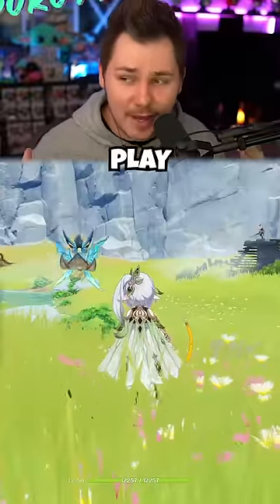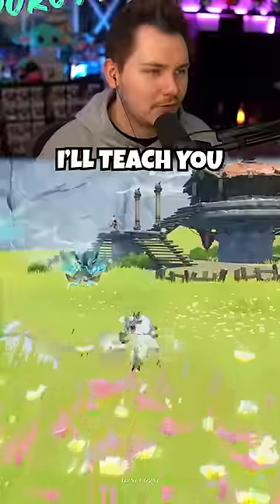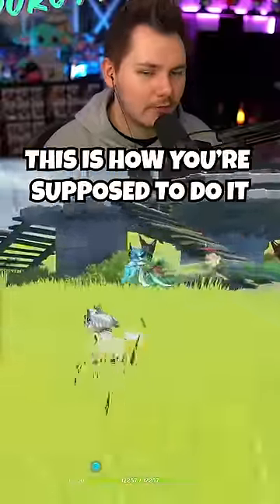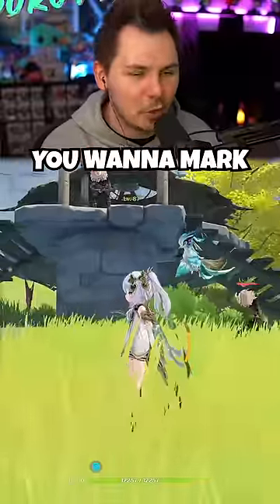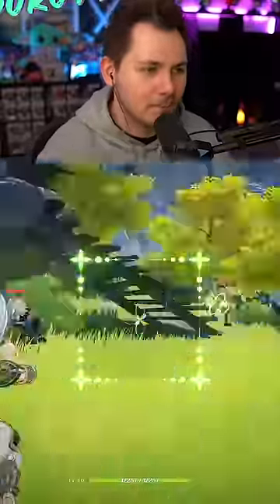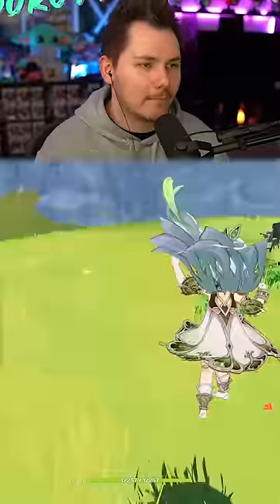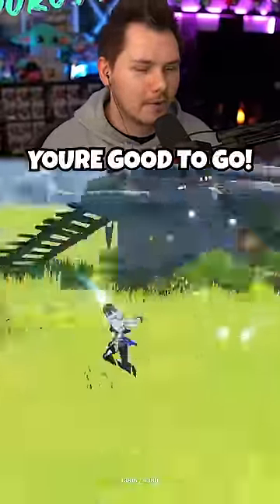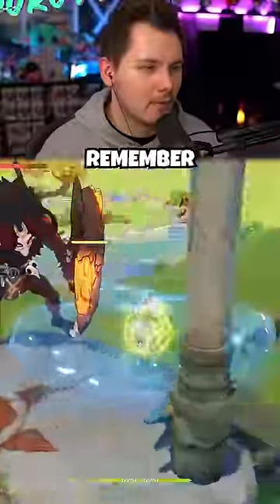How To ACTUALLY Use Nahida's Skill In Genshin Impact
How to actually use Nahida's skill in Genshin Impact...super OP!!
▼ EXPAND ME ▼

I'm an official Genshin Impact Partner and I stream over on Twitch, so feel free to stop by and witness the madness!